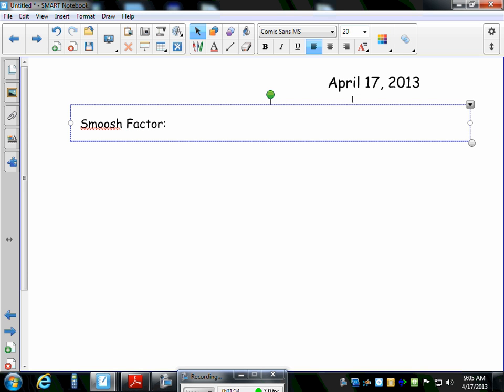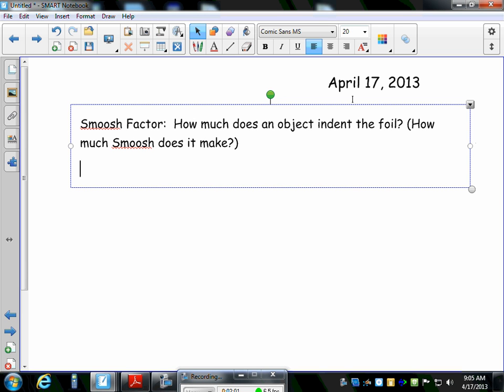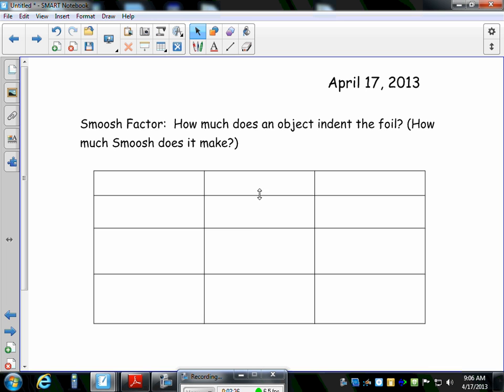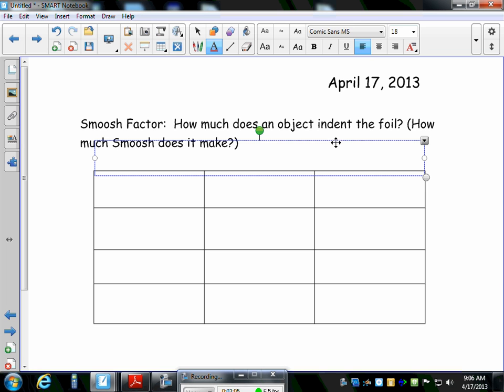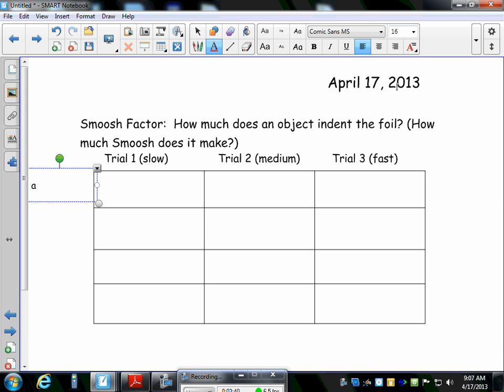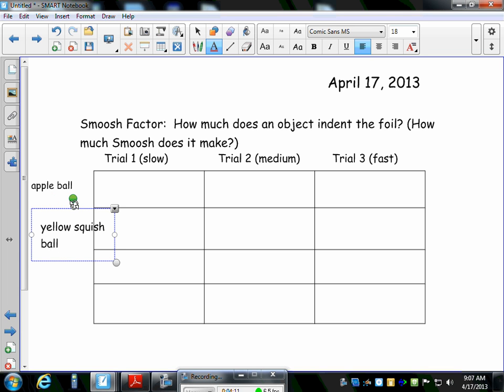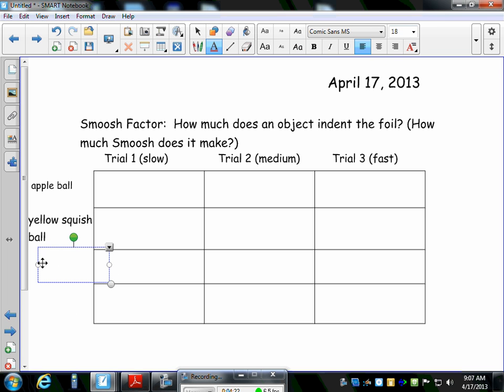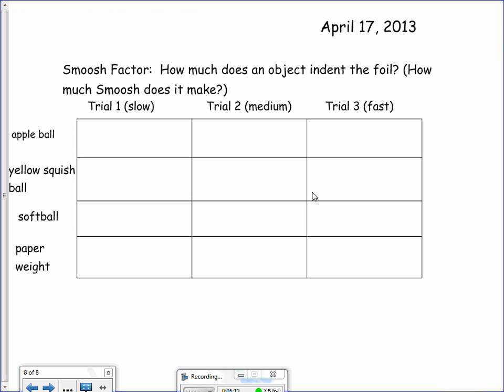Smoosh Factor Make a Table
In this video I explain "smoosh factor", which is a made up term to explain that speed and mass determine the amount of kinetic energy in an object.